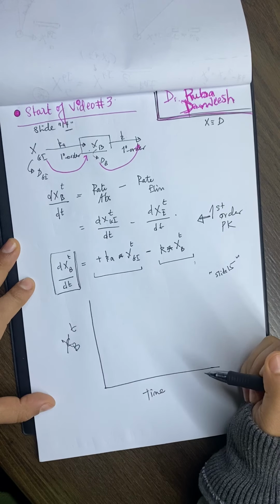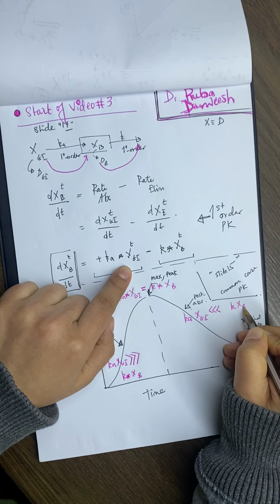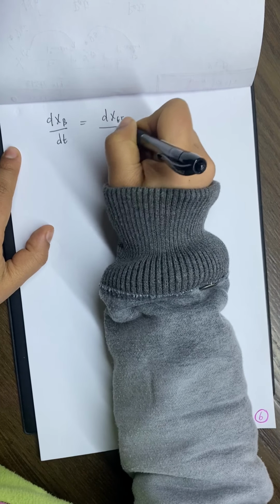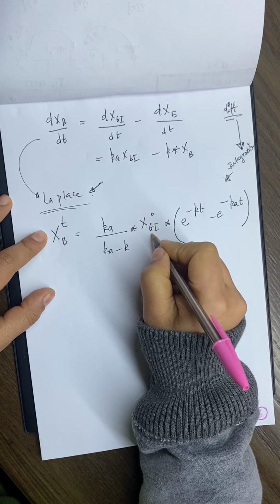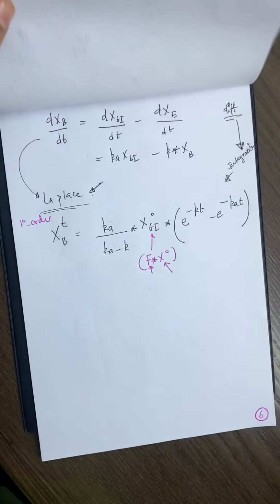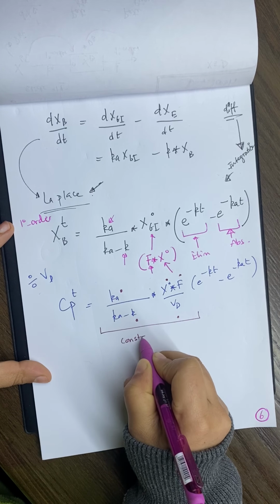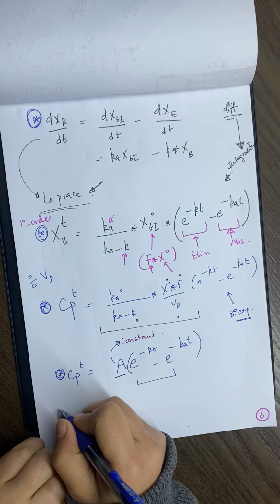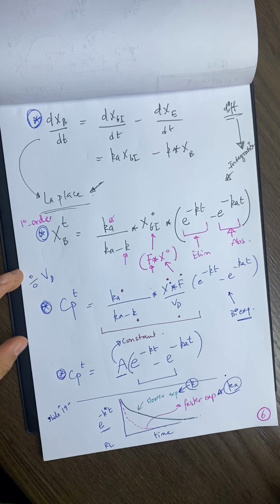5. Extravascular pharmacokinetics: one-compartment model, single dose (part 3)